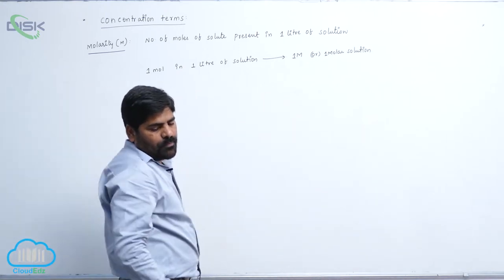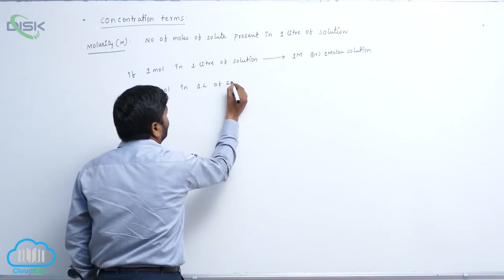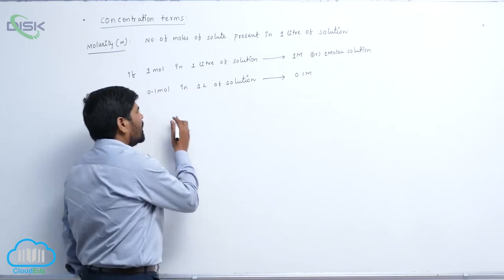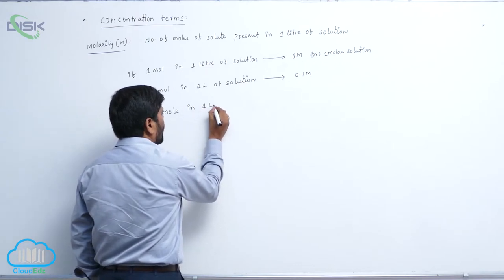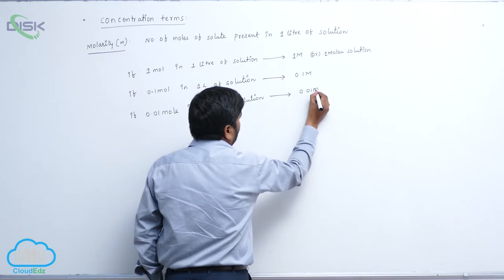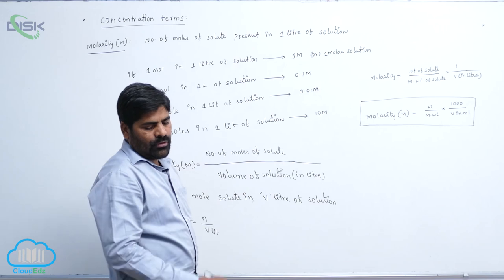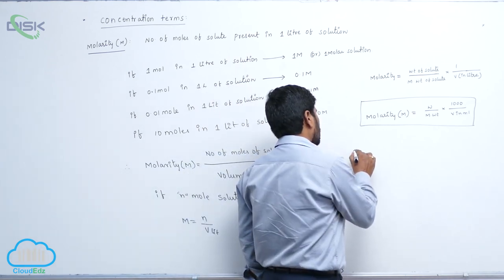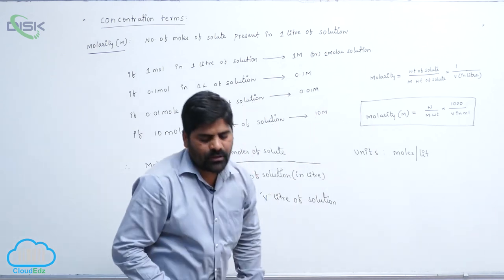Methods of expressing concentrations || Molarity 1 || Disk Telangana